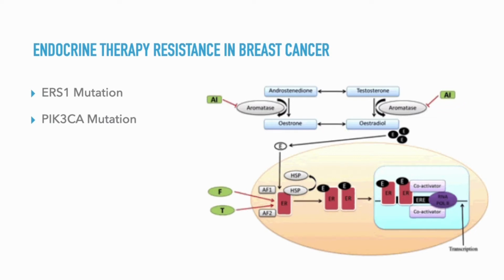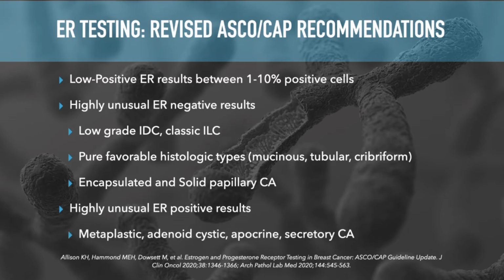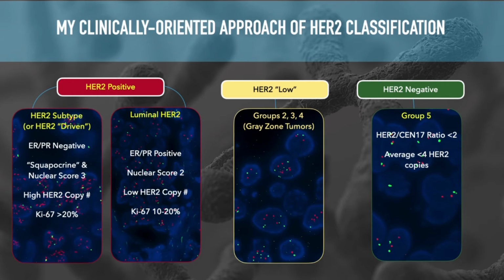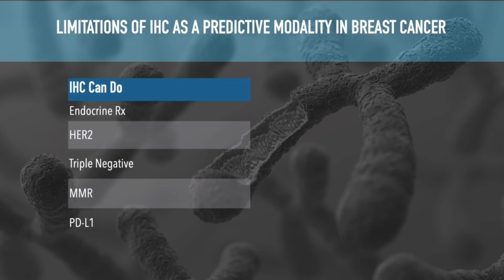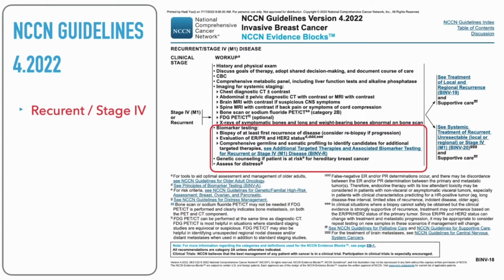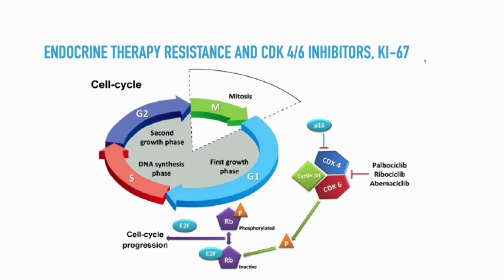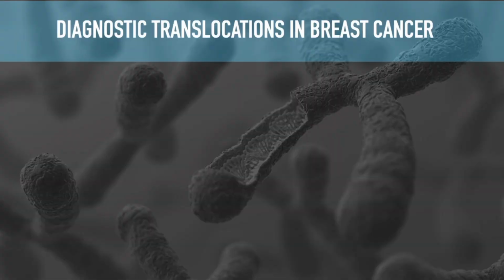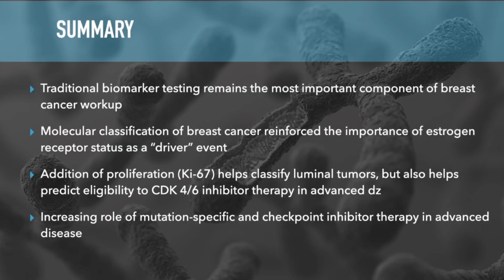USA - Dr. Hadi Yazji - Molecular Profiling of Breast Cancer Clinically Oriented Approach